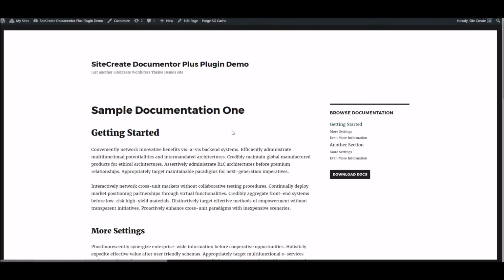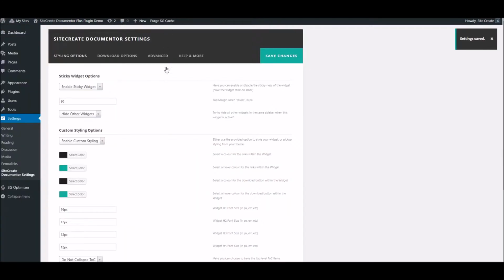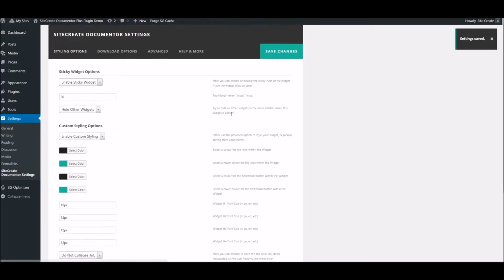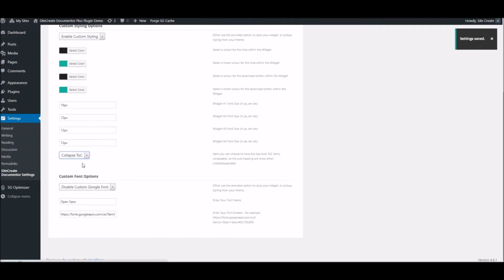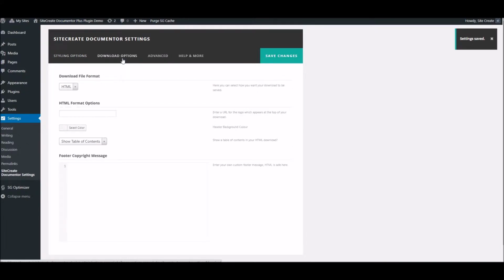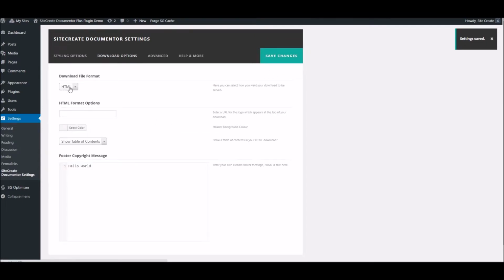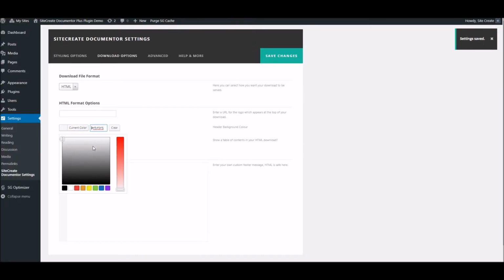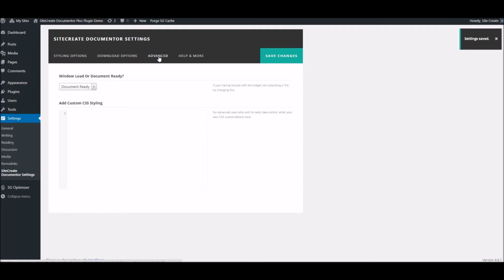SiteCreate Documentor Plus - Settings Overview